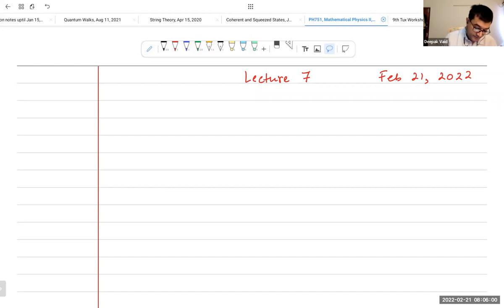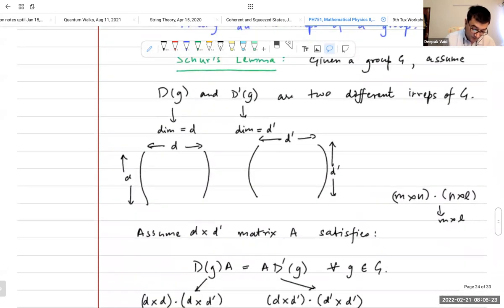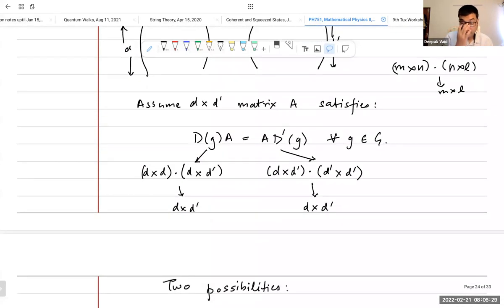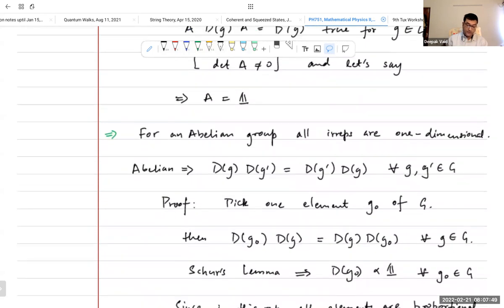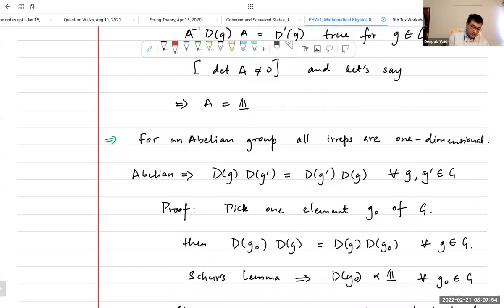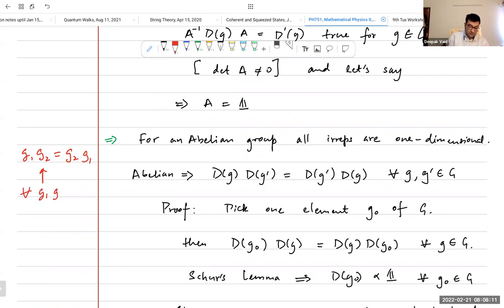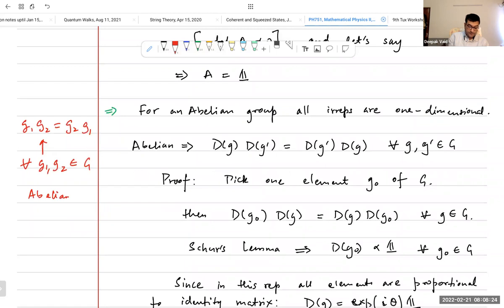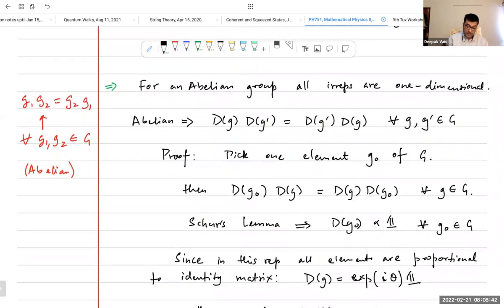PH751, Mathematical methods, Lecture 7, Group orthogonality theorems, Feb 21, 2022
Discussion of "great" orthogonality theorem and character orthogonality theorem for finite groups.